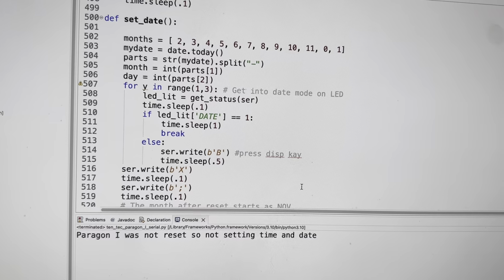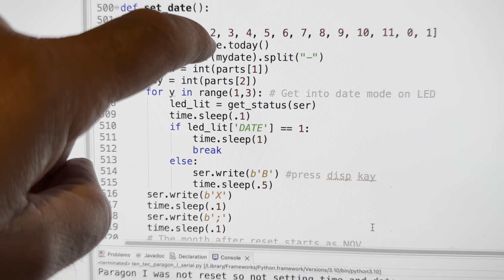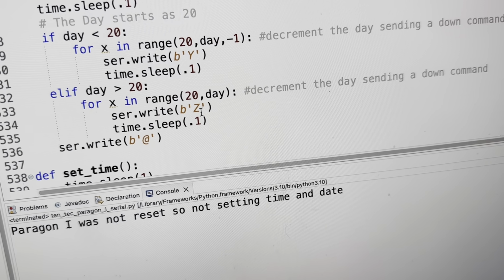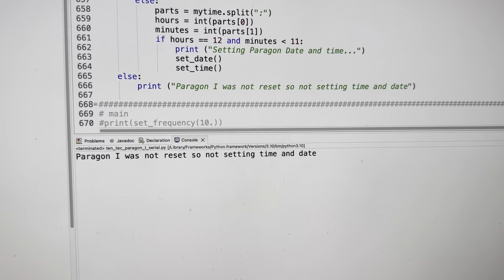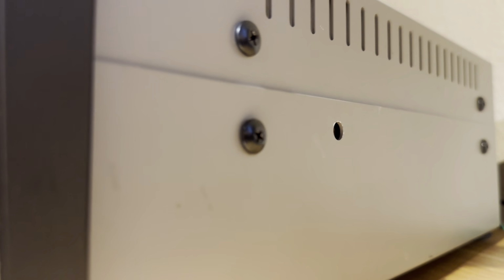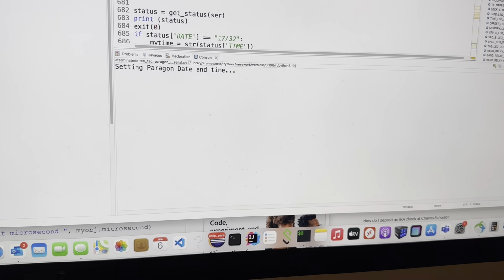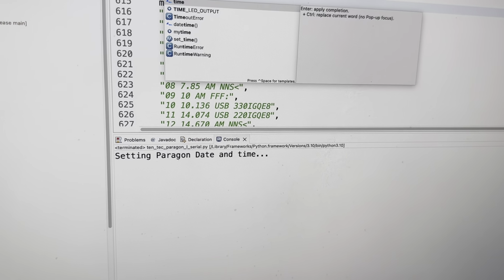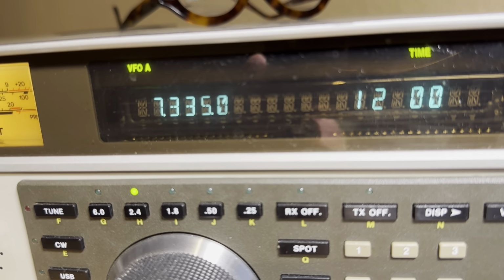Ten Tec Paragon restore date time and memories after a radio reset from a Python program using RS232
when the Ten Tec Paragon I is reset after an issue - all the programming is lost
Date and time are lost.
All 64 memory programming is lost.

What if you could restore all of it from a modern Python 3 program?

The work on the Paragon I Python 3 program is drawing to a close.
I will put the program on github..com soon so that others can use it.

I am not sure how many Paragon I radios are left with RS232 and of anyone really cares but.

I had some fun with this and was able to get back into some Python programming.